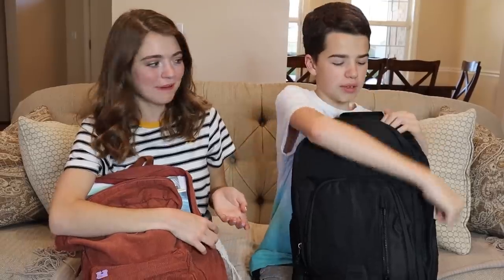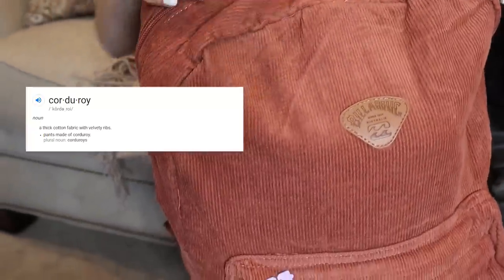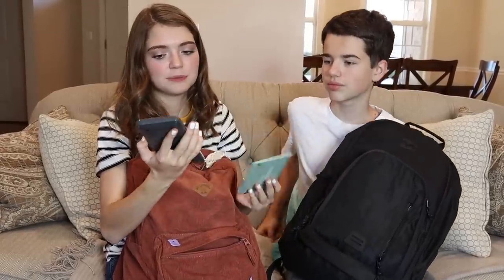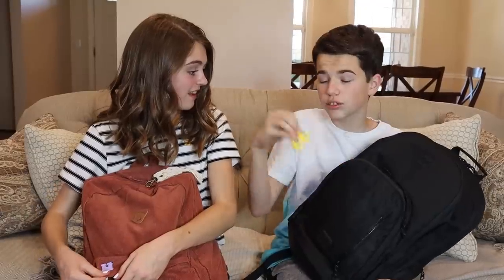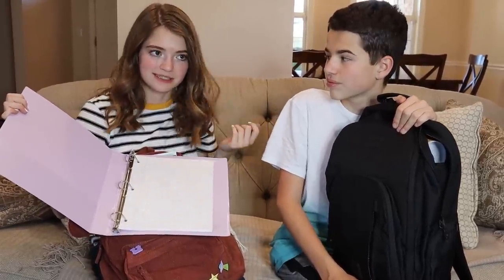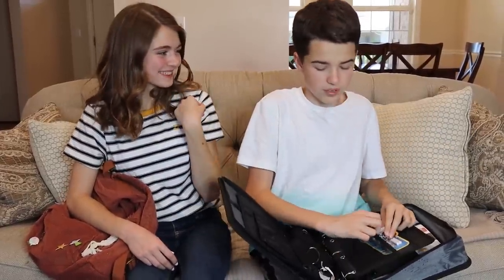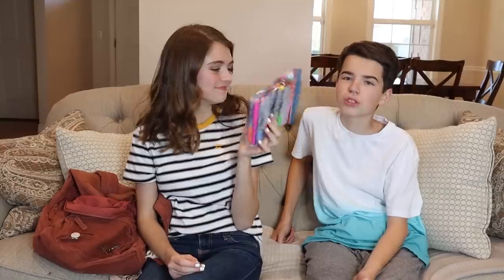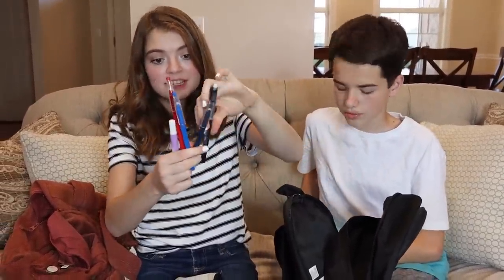What Is In Our Back To School Backpacks / JustJordan33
Merch is available!

Jordan and Jake show what school supplies are in their back to school backpacks as they head off to junior high and high school.

Hi!  I am Jordan and welcome to JustJordan33.  I love making fun videos that will make you laugh!  I am 16 years old and a Junior in High School.

Musical.ly: justjordan33

XOXO
-Jordan